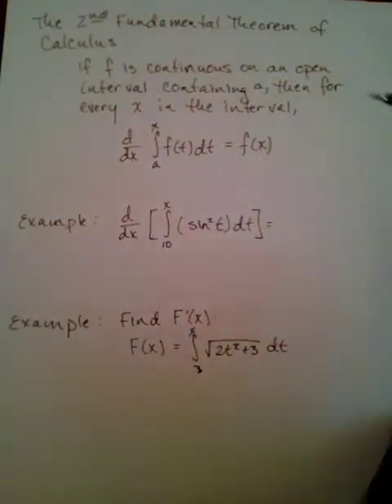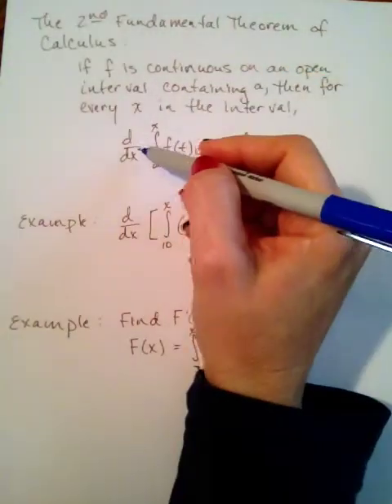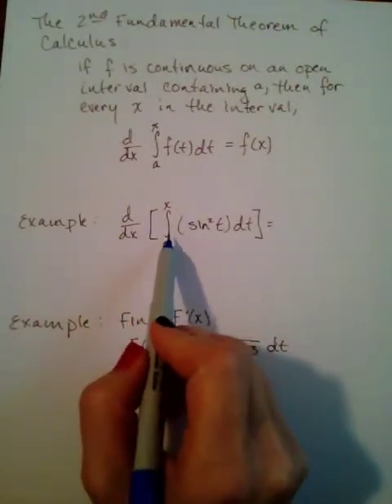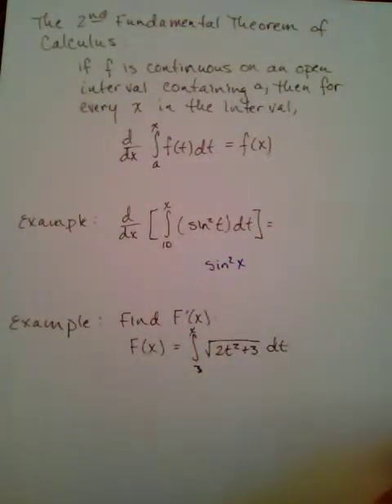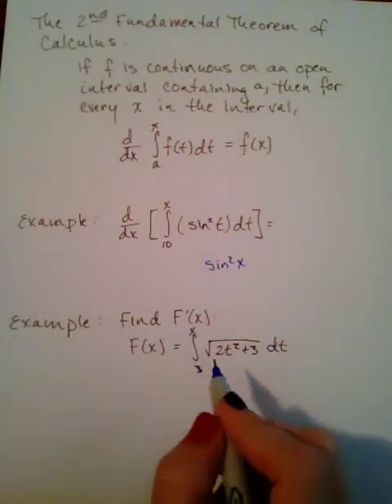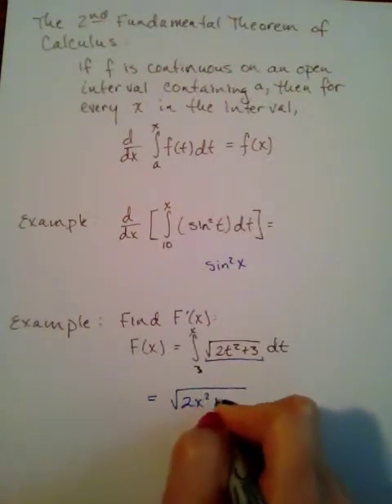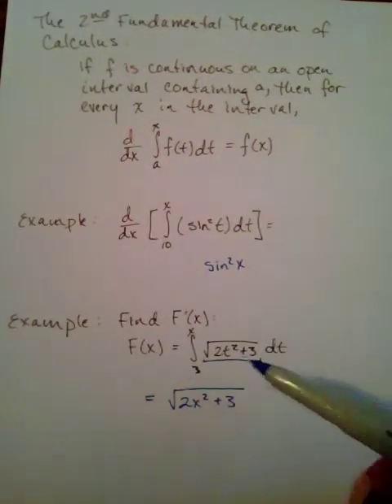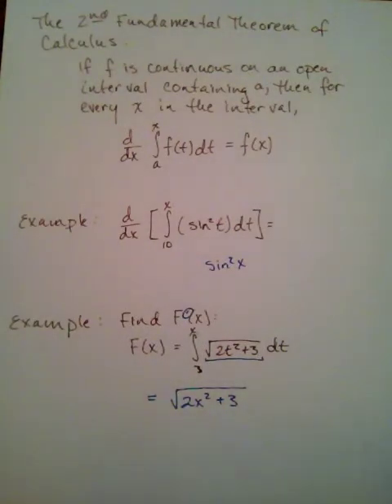Second Fundamental Theorem Analytically Part 2